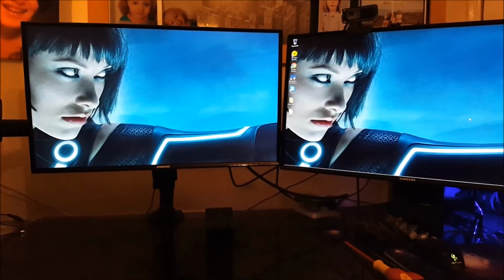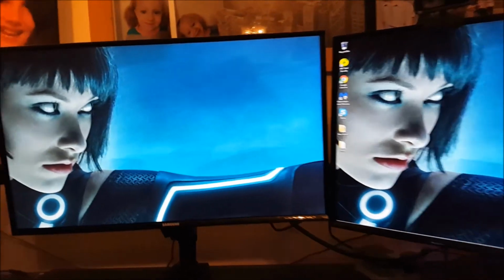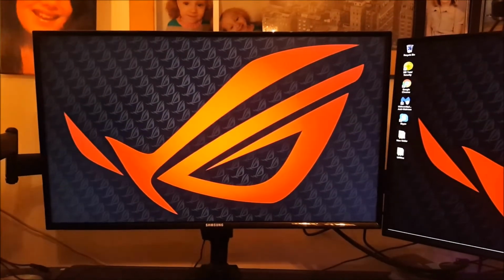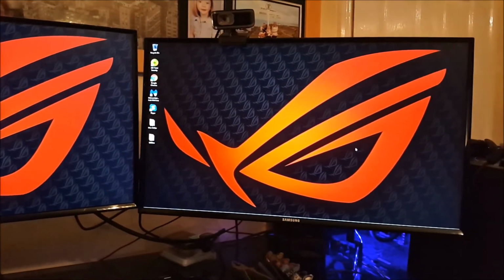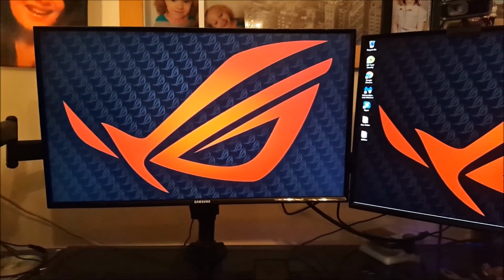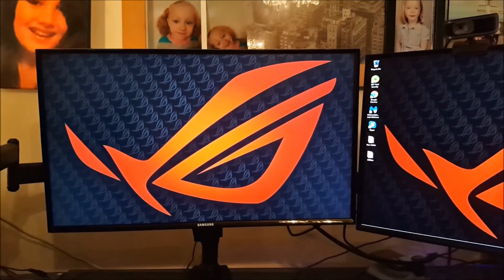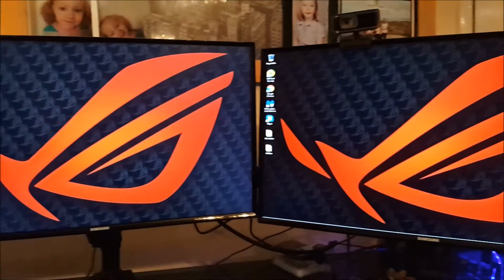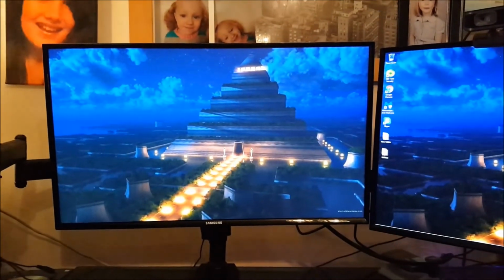Samsung S24D590PL VESA mount upgrade modification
How to modify your existing Samsung monitor to utilise a VESA mount.

You will need:

1 x Phillips screwdriver
1 x flat, bladed screwdriver (thin profile)
Drill and 5.5mm drill bit

2 x larger washers, around 2cm diameter, with centre hole around 5.5mm.
2 x smaller washers, around 1cm diameter, also with centre hole as close to 5.5mm as possible.
4 x 5mm x 20mm machine screws and nuts.